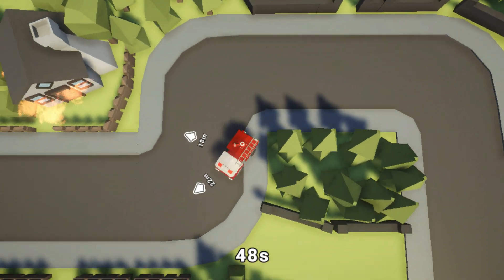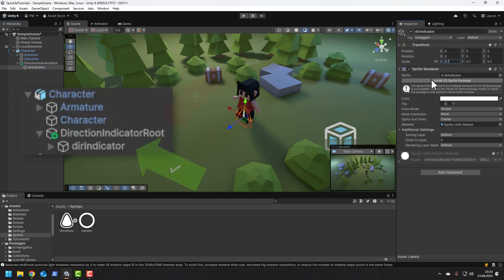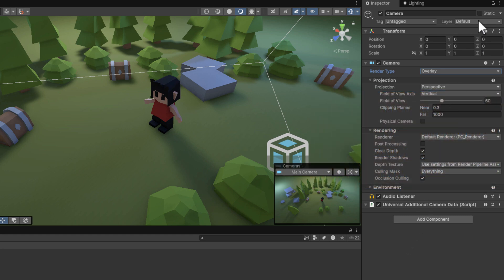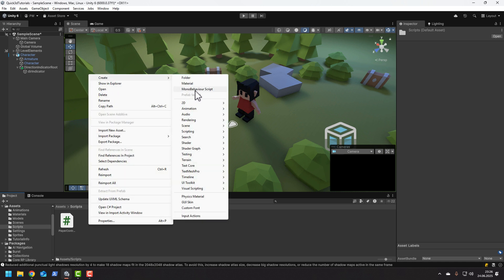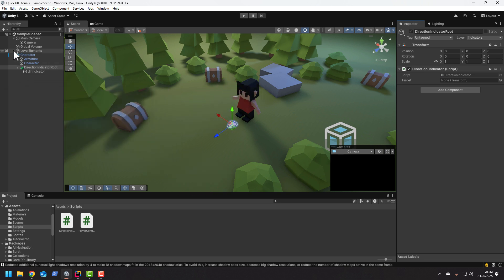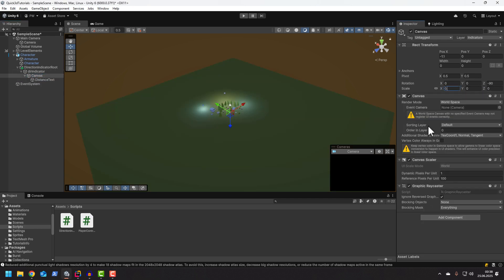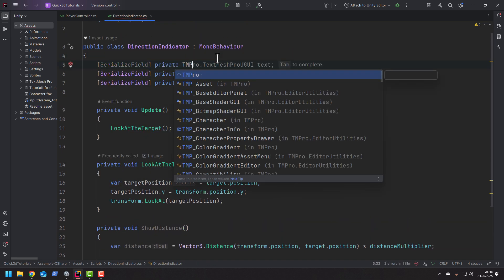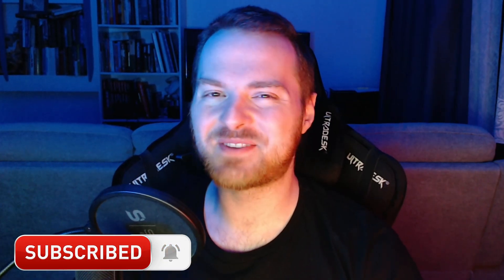How to make quest direction indicator in Unity - Show Distance & Direction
In this tutorial we'll learn how to create a distance indicator - we'll show how far and in what direction certain item is. It's perfect for quest indicators or in general guiding the player in the right direction.

We'll learn:
- How to show the direction indicator in front of everything else
- How to make it point in the right direction
- How to show the distance between the player and the target